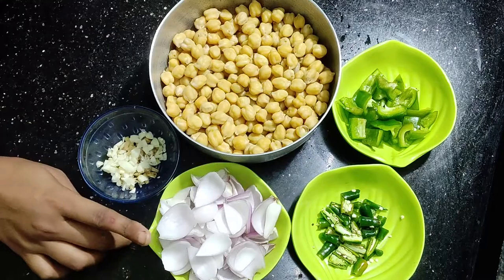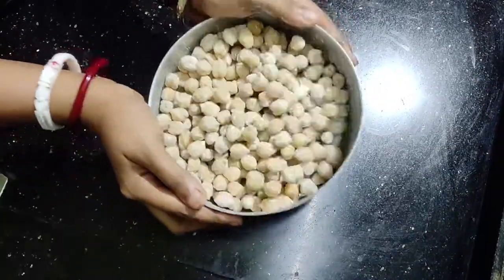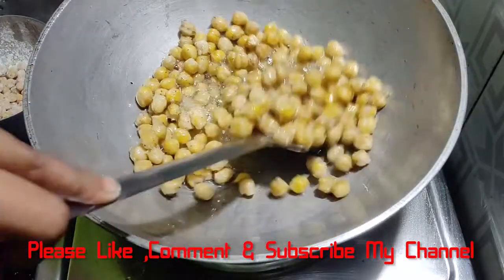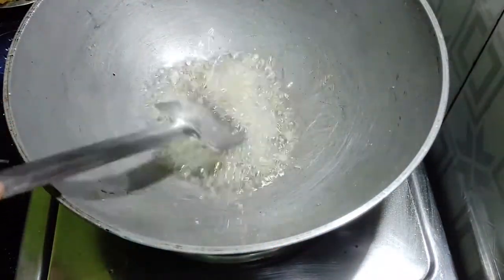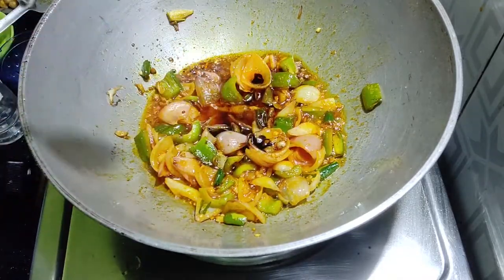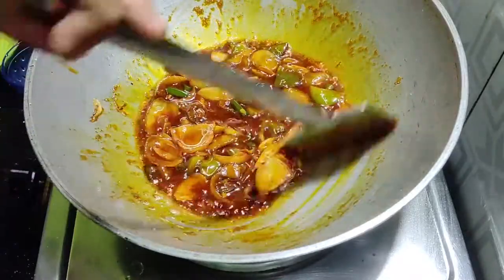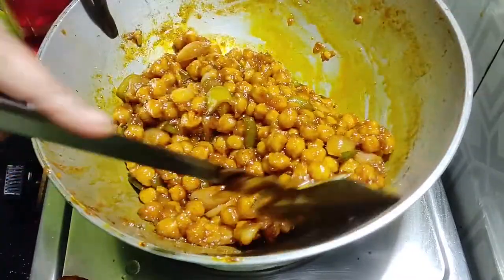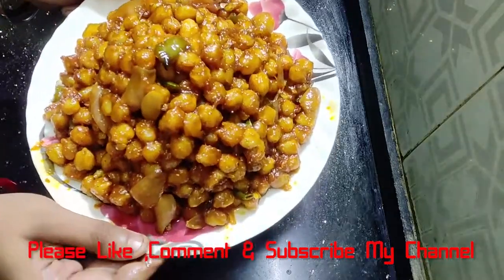Chilli Chana Recipe | Chatpata Chilli Chana | How to make Chana Chili | Crunchy Chickpeas | Anu